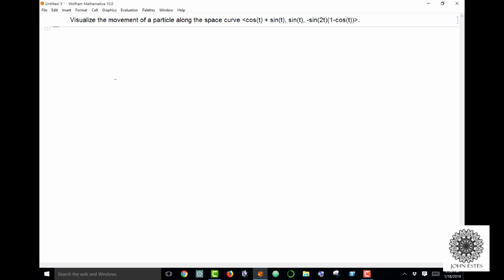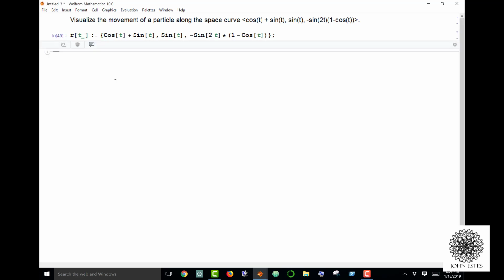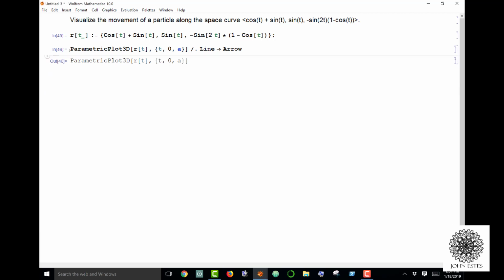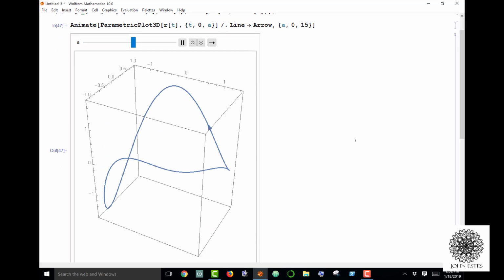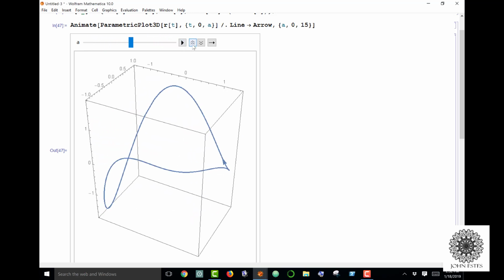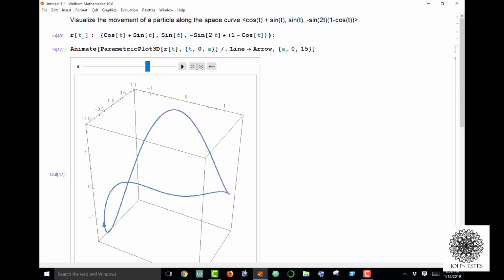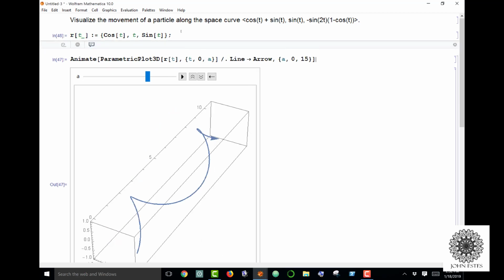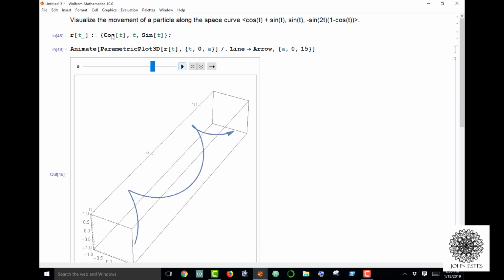Animating Space Curves in Mathematica